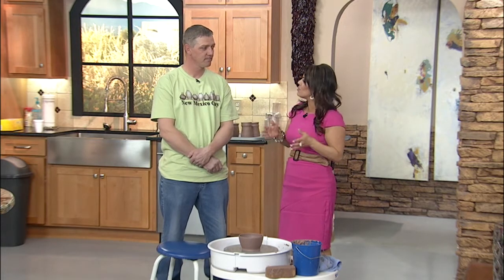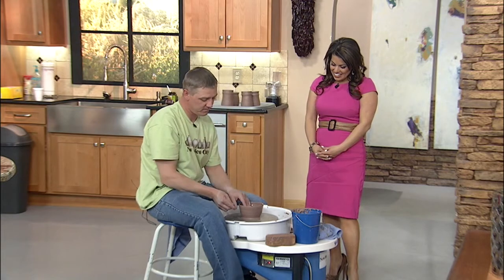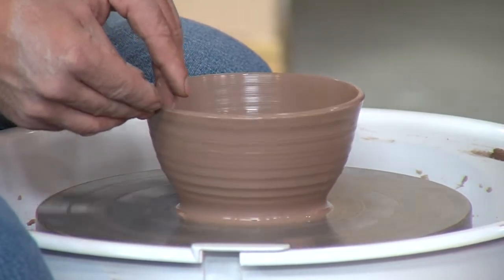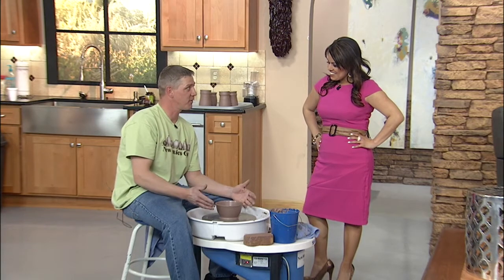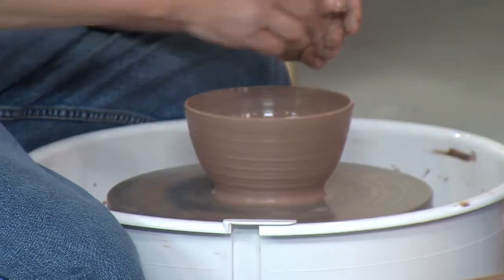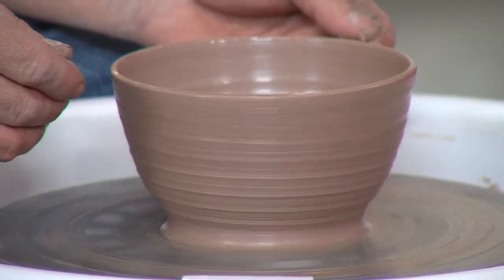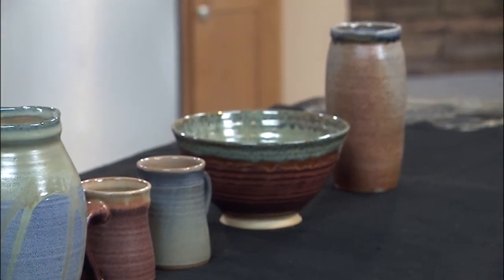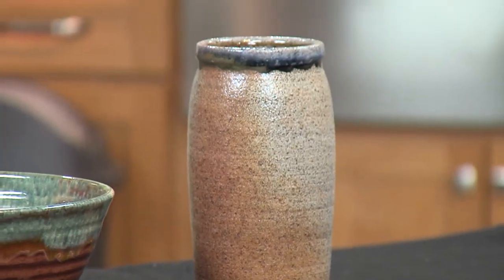Make pottery with New Mexico Clay